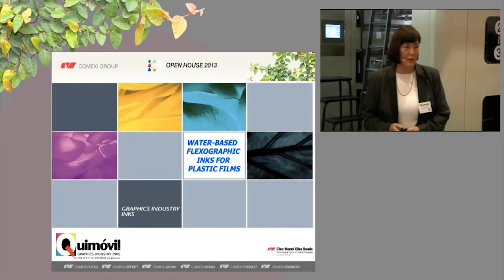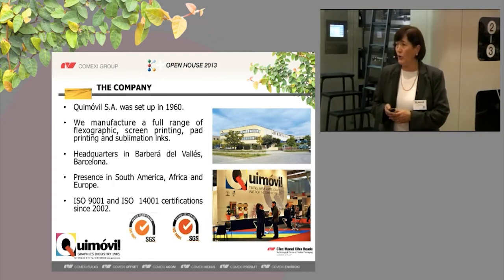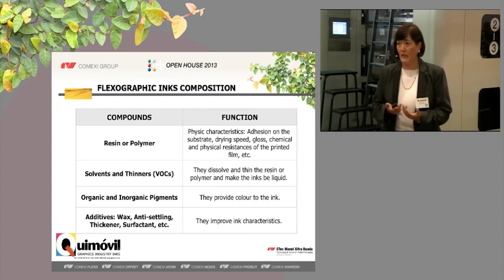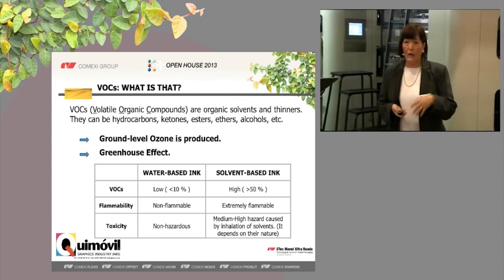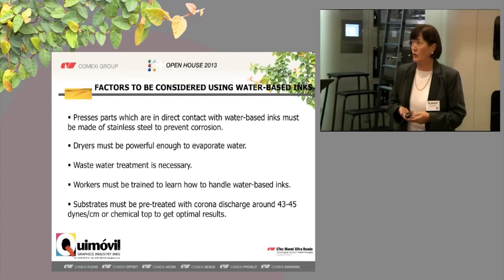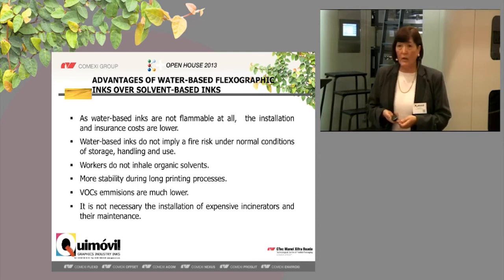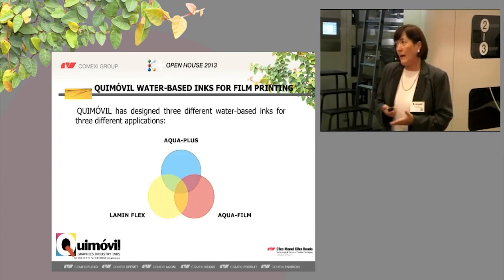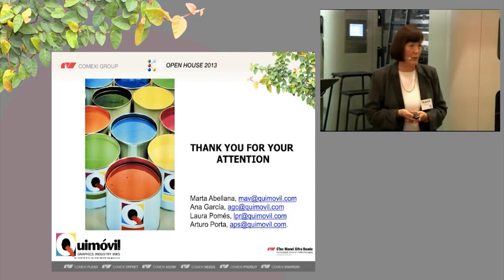QUIMOVIL WATER BASED FLEXOGRAPHIC PRINTING OVER PLASTIC FILMS COMEXI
WATER-BASED FLEXOGRAPHIC INKS FOR PLASTIC FILMS